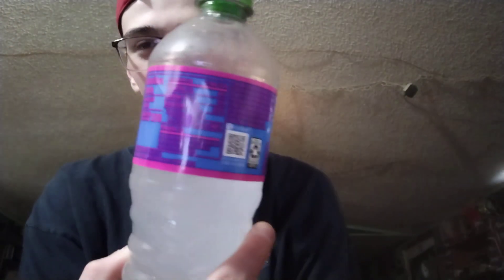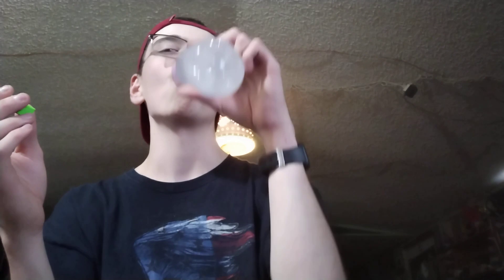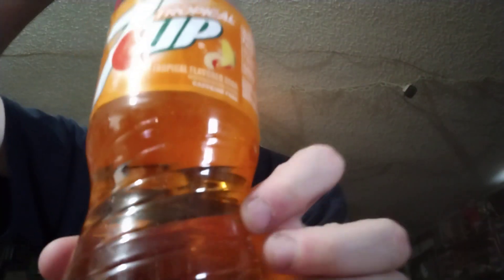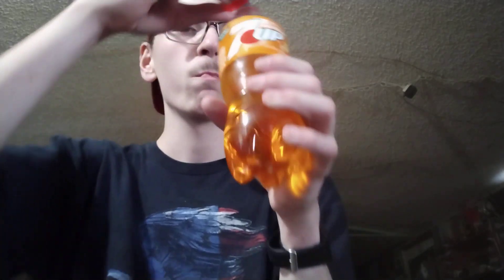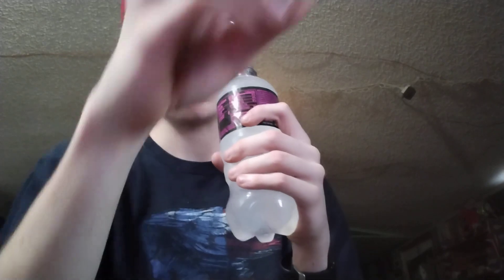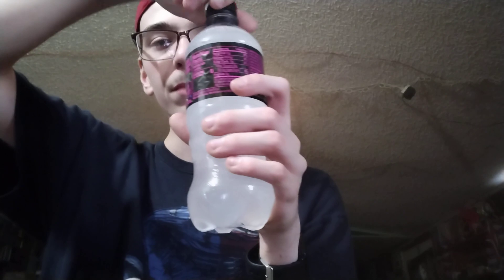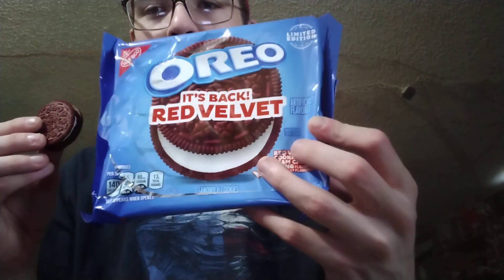Mountain Dew Voodew 2023 Edition Review